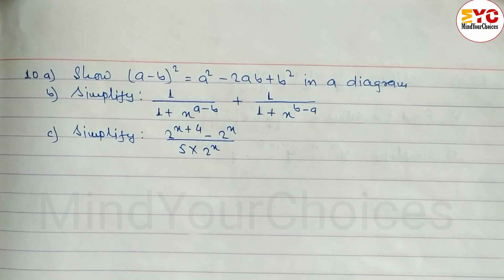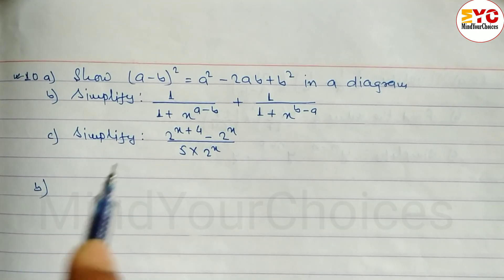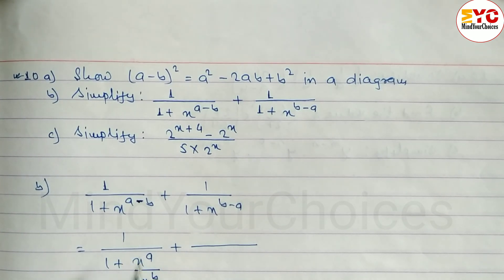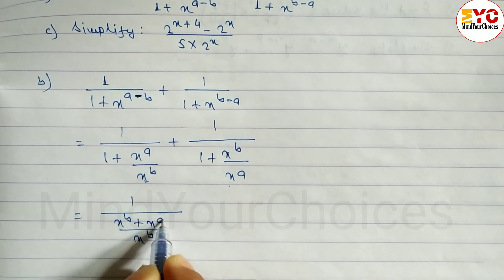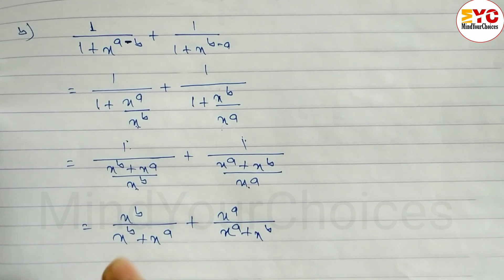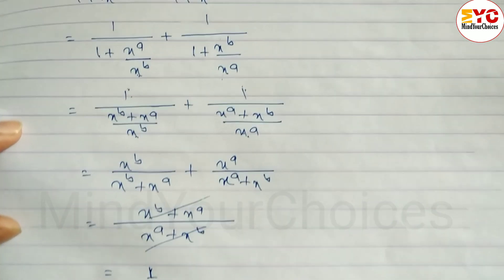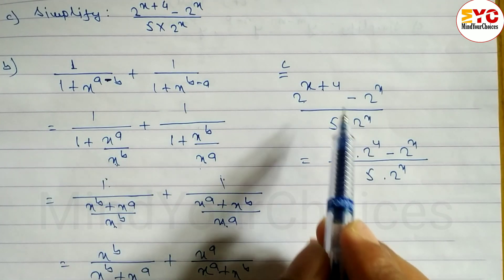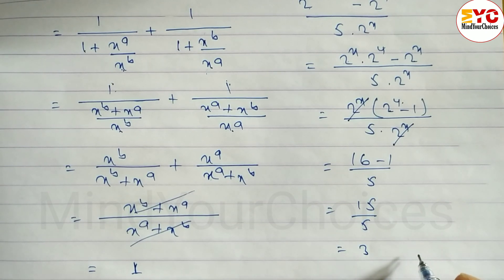simplify | simplify class 8 | factorize | algebra class 8 | class 8 maths | ble class 8 maths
simplify
simplifying
simplification
algebraic expressions
class 8 algebraic expressions
ble class 8 maths
class 8 simplify
class 8 ble math question 2079
class 8 math algebraic expressions
mind your choices class 8
ble set of class 8
math ble class 8
factorize
factorization
class 8 factorize
factorize class 8